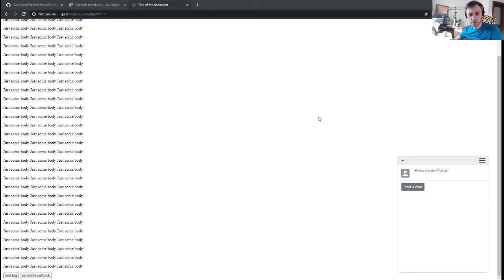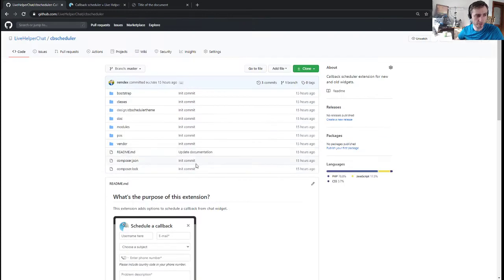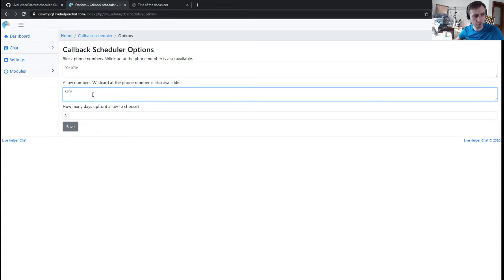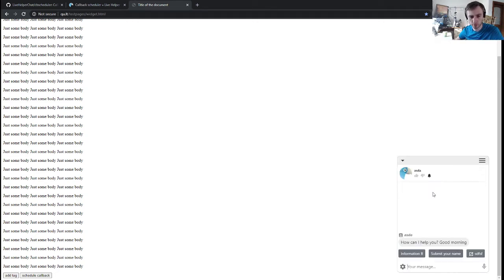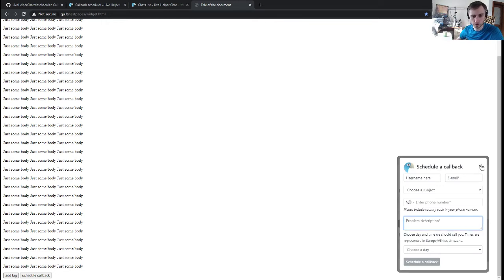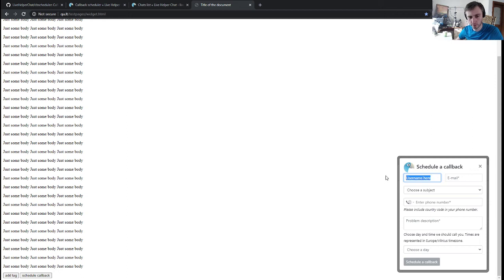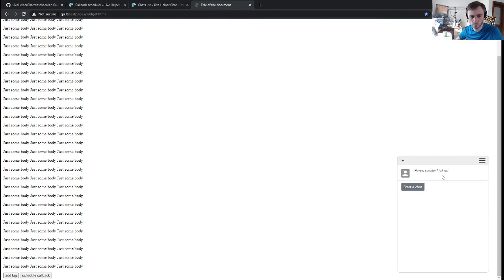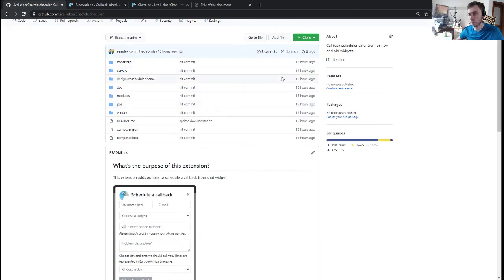Callback Scheduler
Simple usage example of callback scheduler